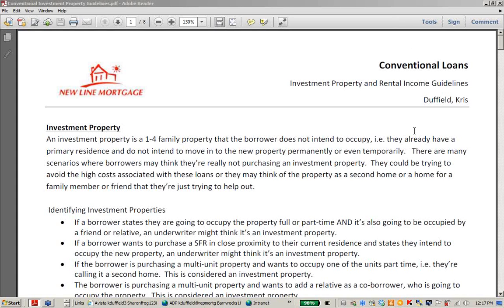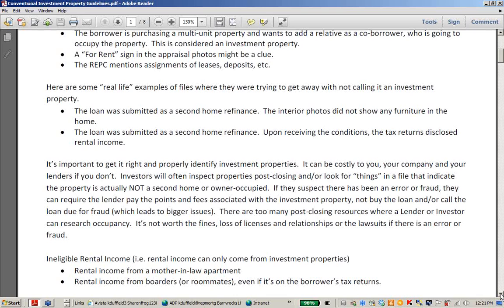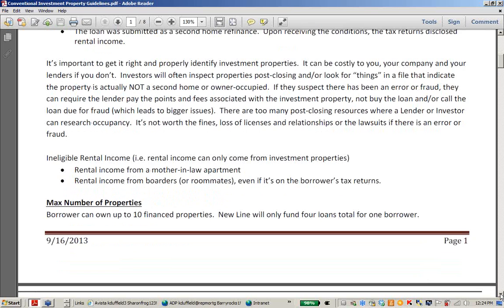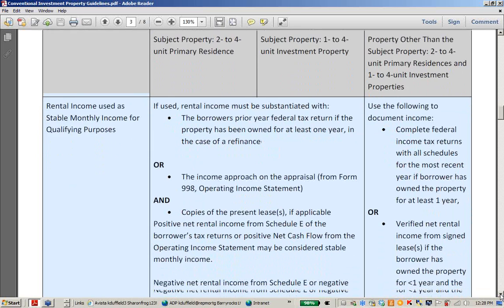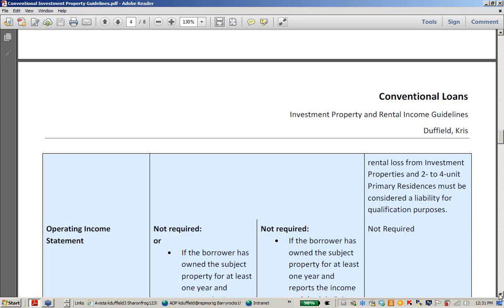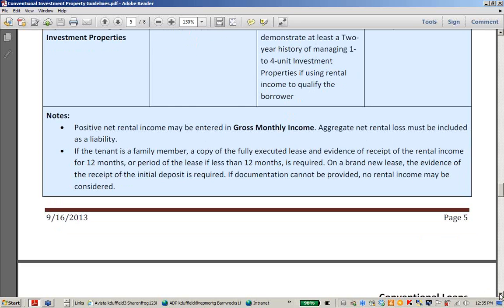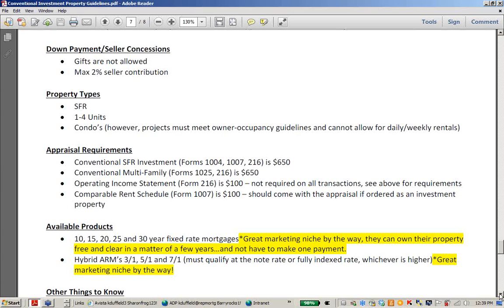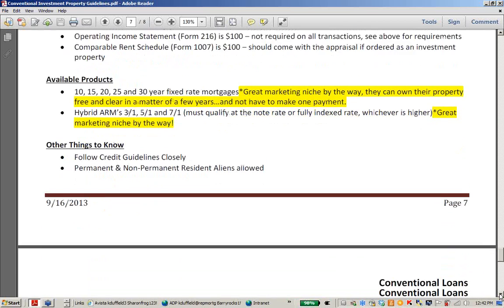Conventional Investment Property Guidelines